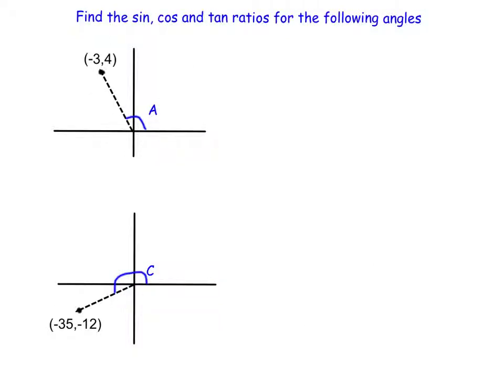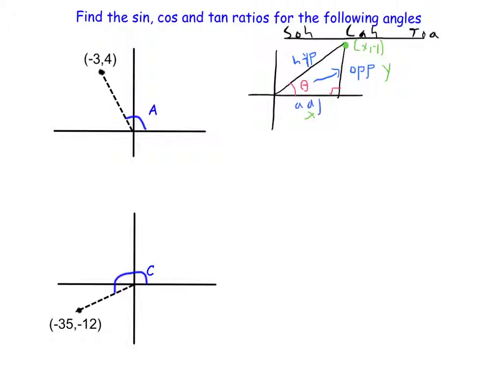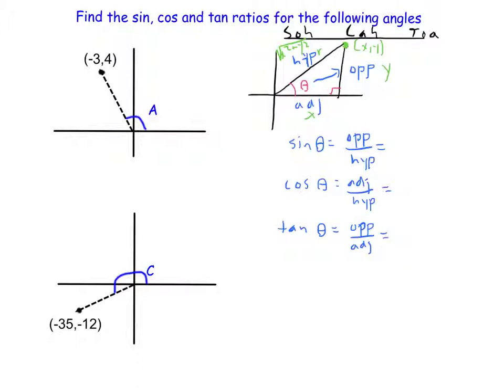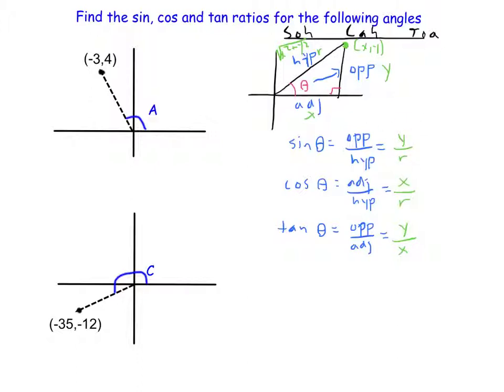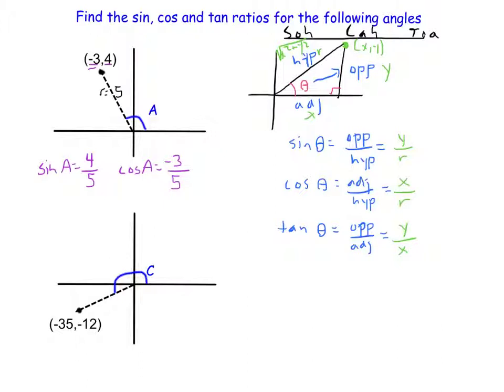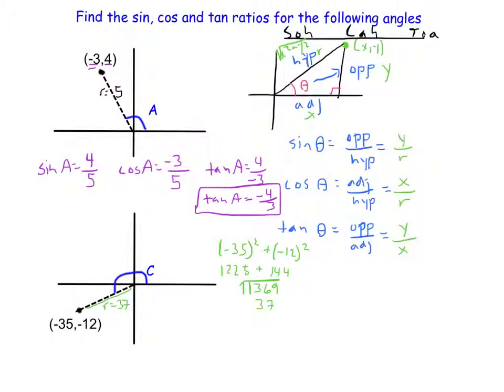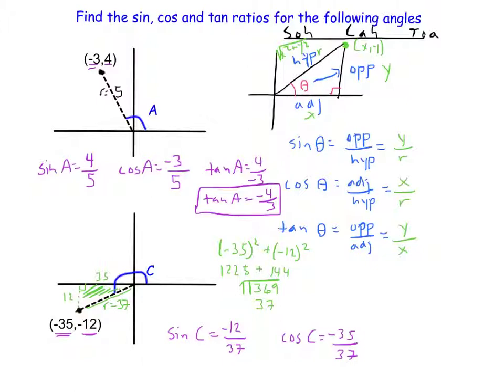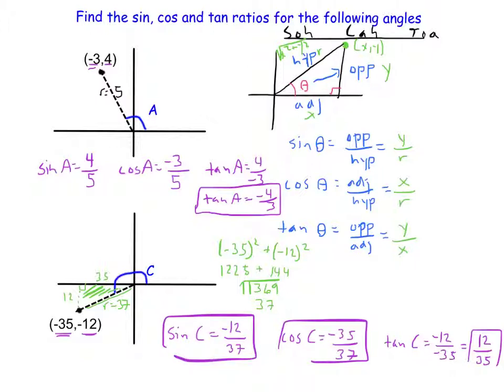2X U7L1I1 trig ratios beyond 90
Soh-Cah-Toa for angles larger than 90 degrees